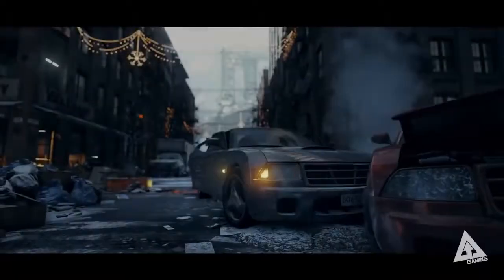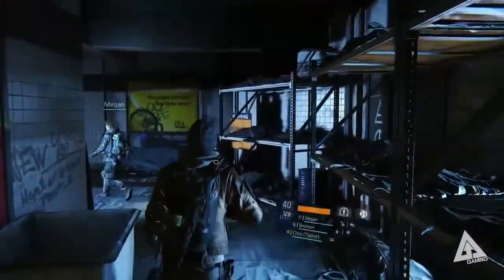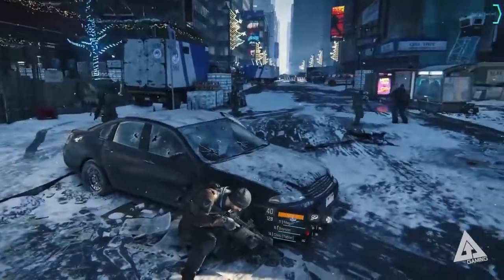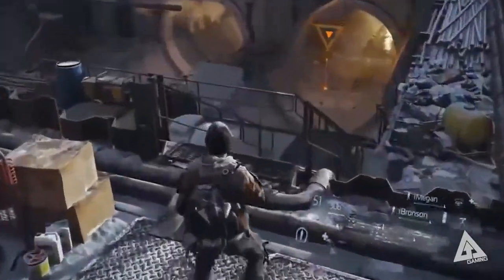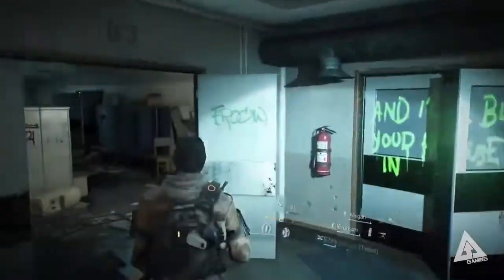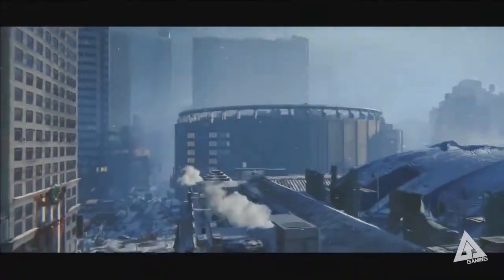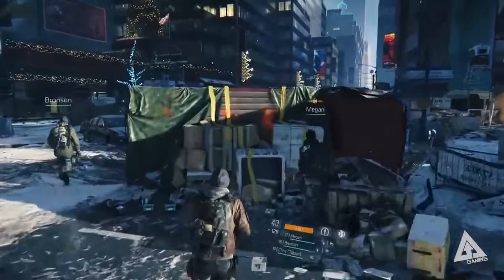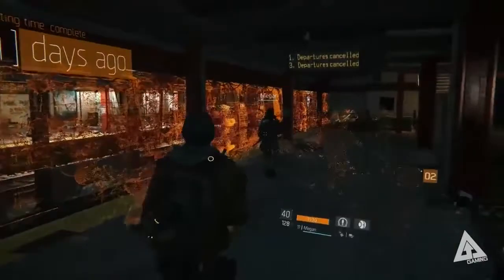The Division Snowdrop Engine and Immersion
Find out how the Snowdrop makes The Division possible and how it allows for a really immersive experience.